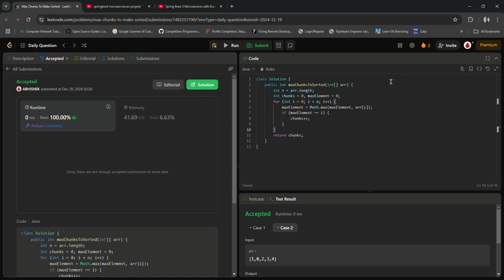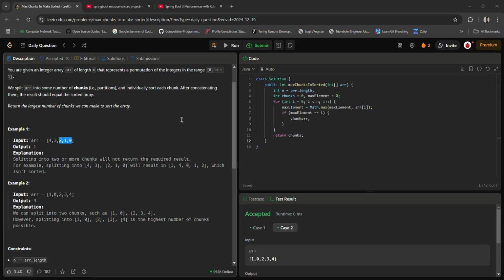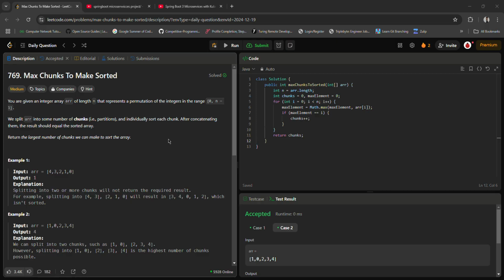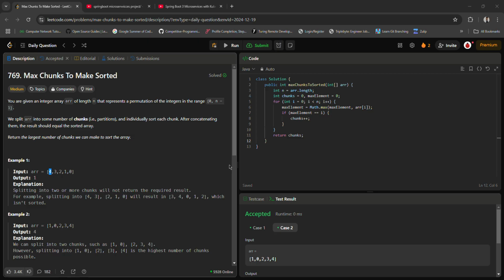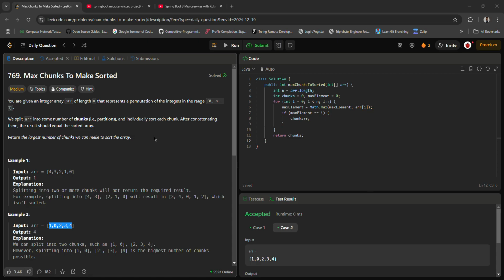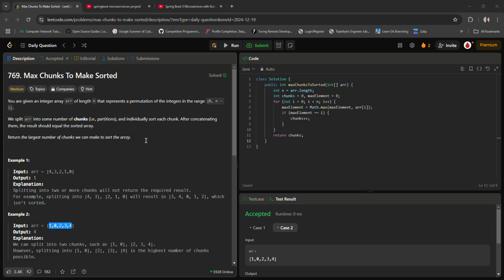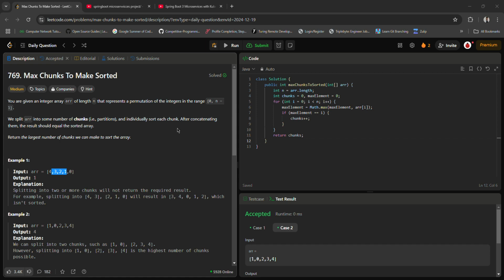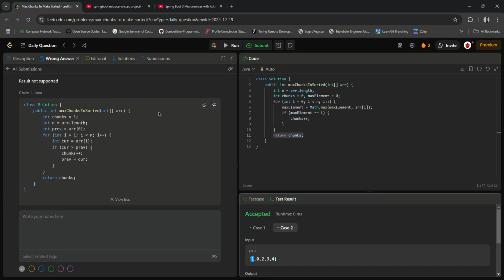Max Chunks To Make Array Sorted | Leetcode Daily | Solution | Java